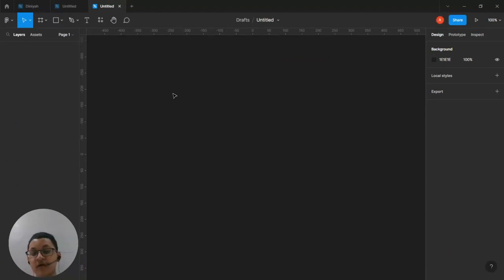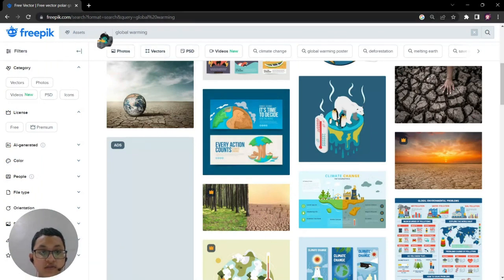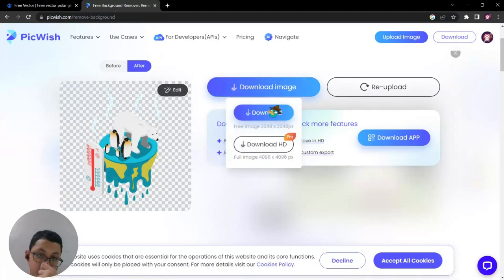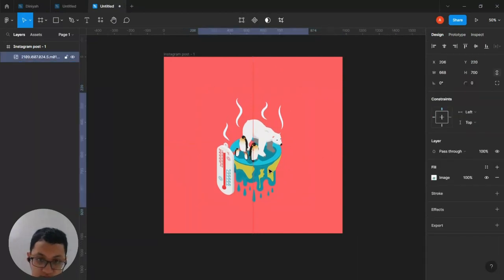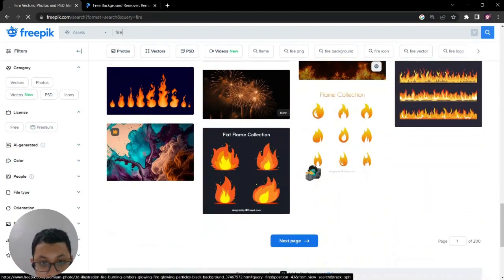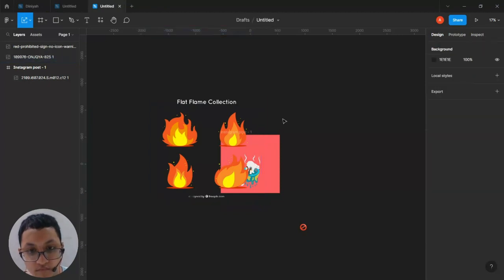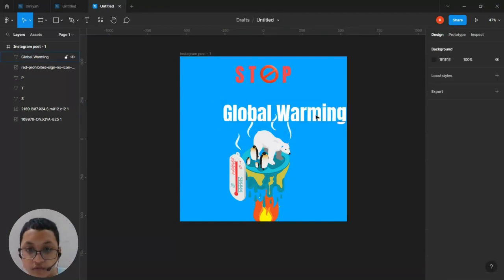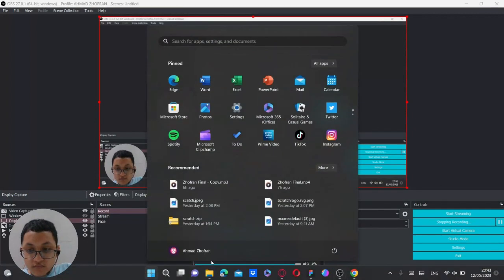Tutorial Design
By Ahmad Zhofran
zhofrazdev.my.id